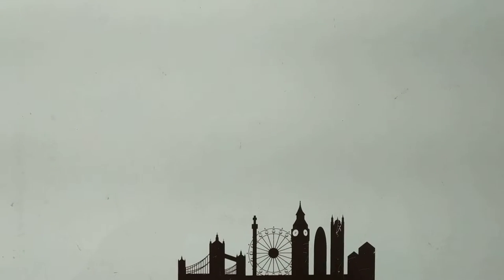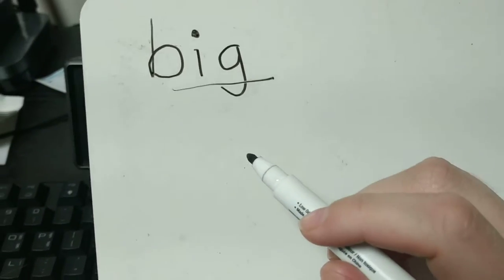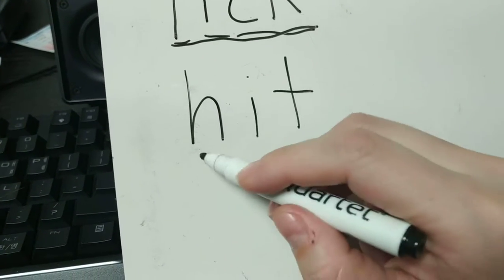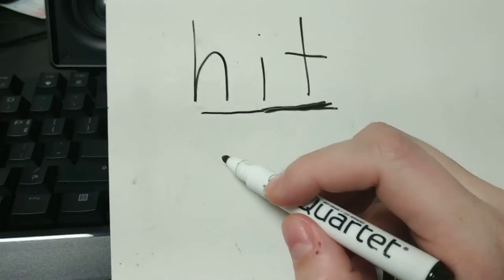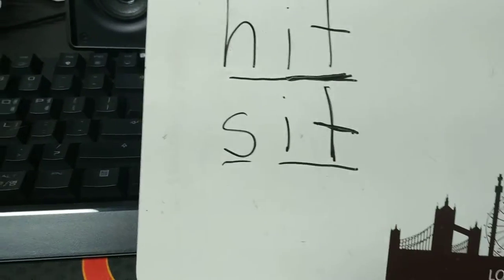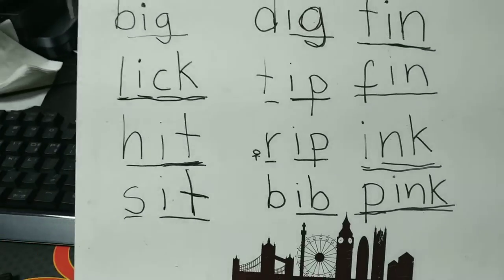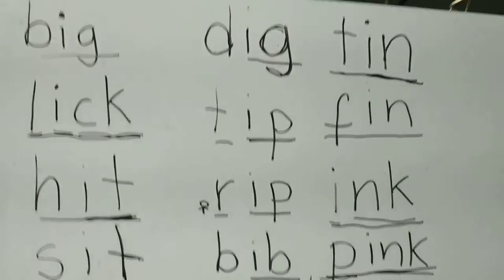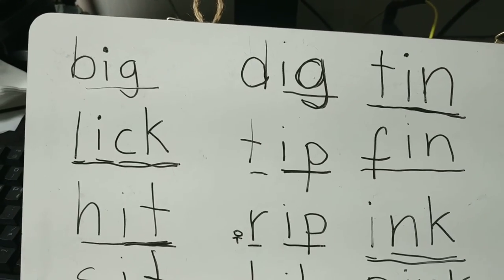Short Vowel I ( i ) [ Phonics with Rachel ]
Big lick hit sit dig tip rip job tin fin ink pink